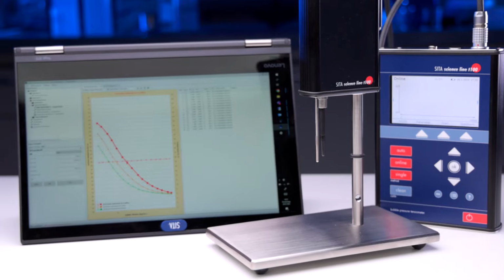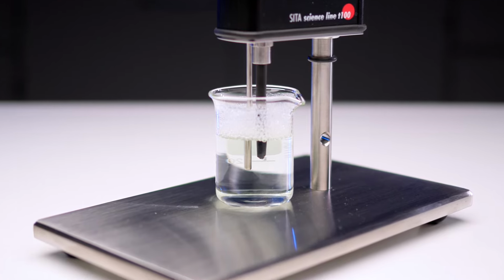SITA science line t100 - High-Performance Laboratory Tensiometer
Powerful, universal laboratory tensiometer - The SITA science line t100 with the three modes AUTO, ONLINE and SINGLE offers a wide range of possibilities for measuring dynamic surface tension and the influence of surfactants.